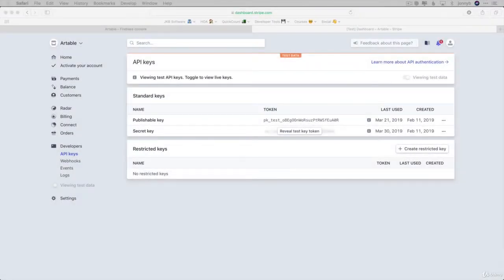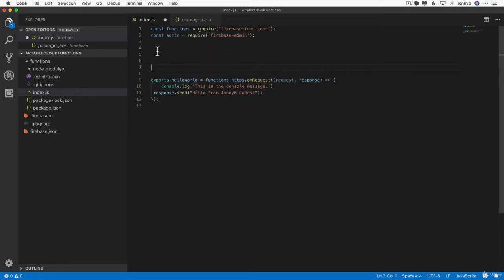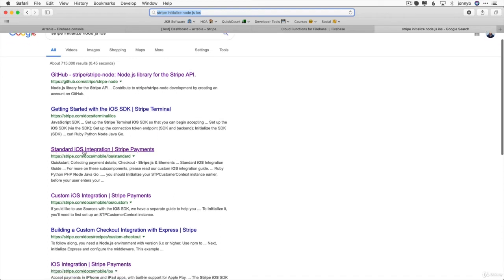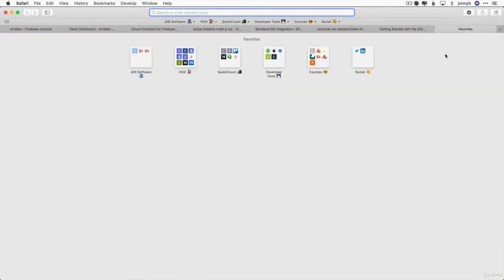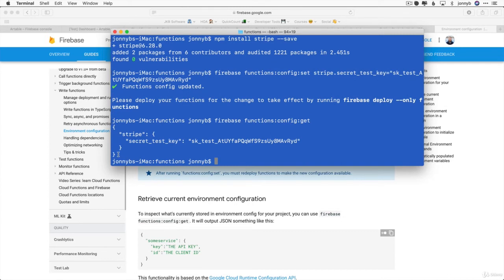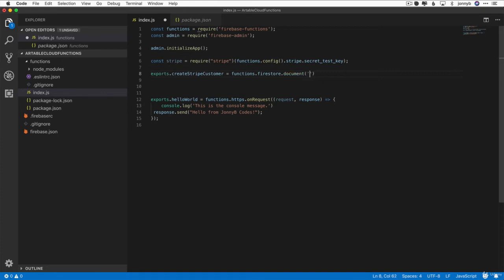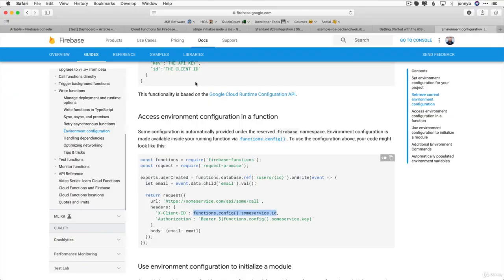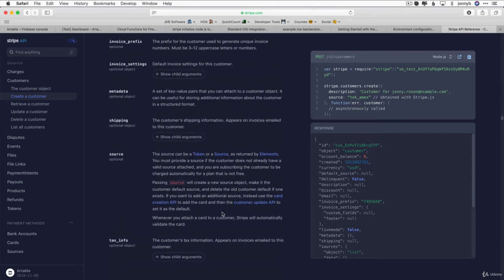61 Creating Stripe Customer Part 1